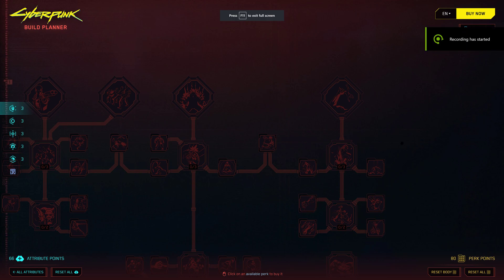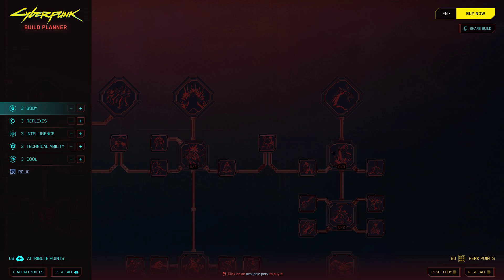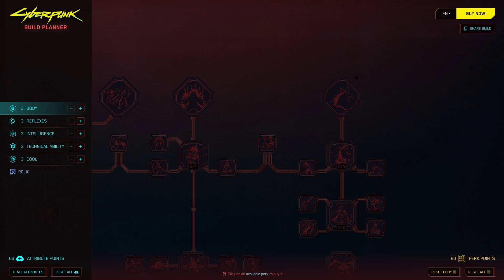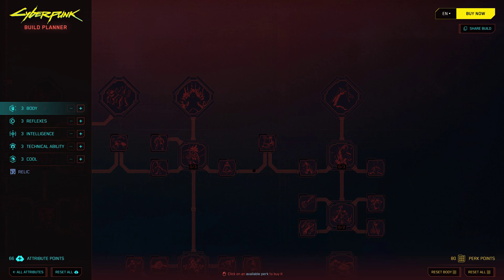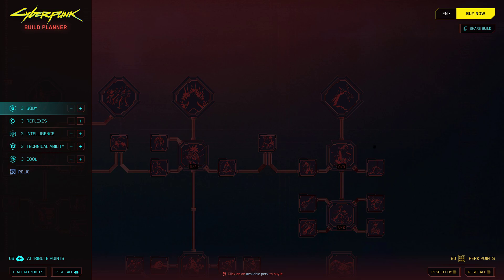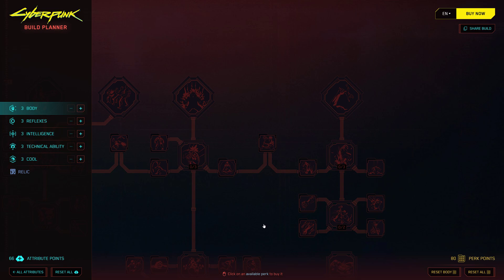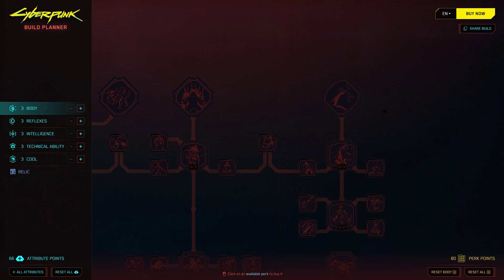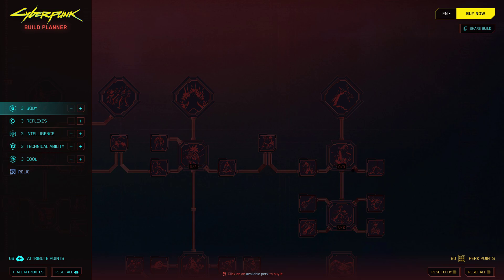How to Use Skill Tree Build Planner 2.0 - Cyberpunk 2077 Guide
In this guide, I will tell you how to use Cyberpunk 2077 Phantom Liberty Build Planner 2.0.